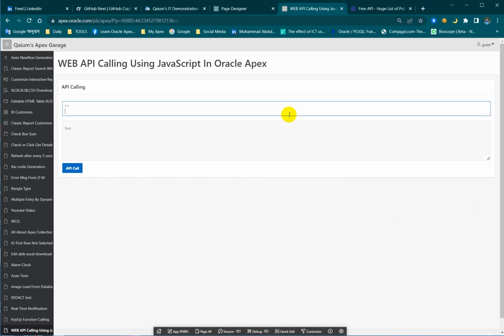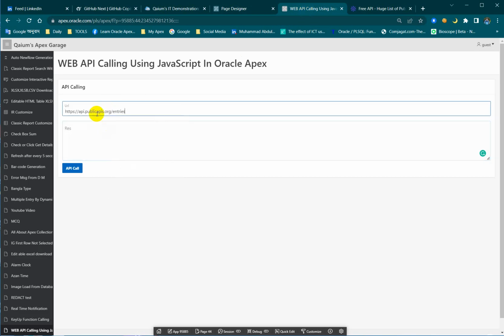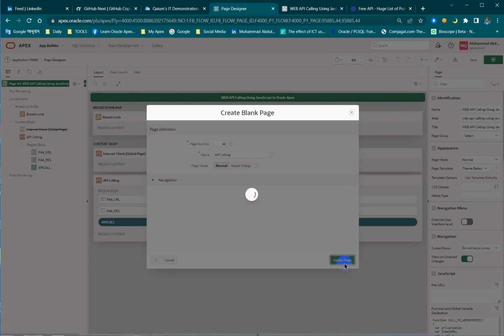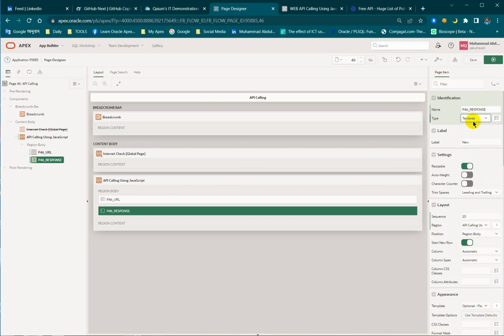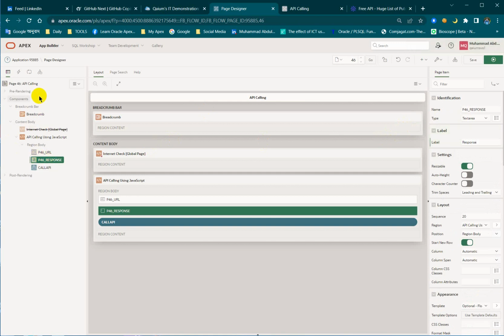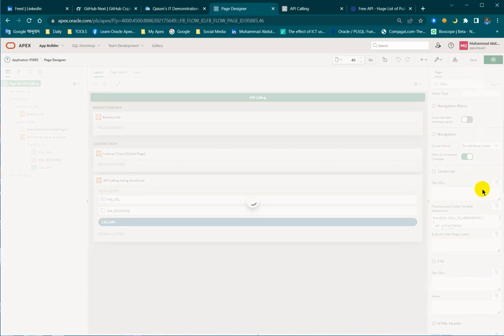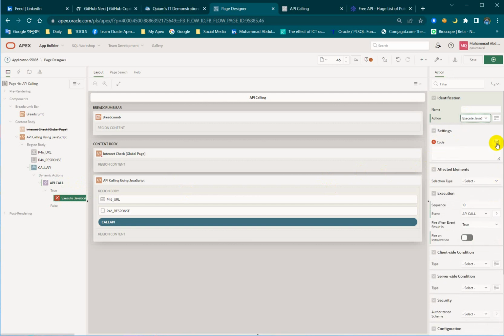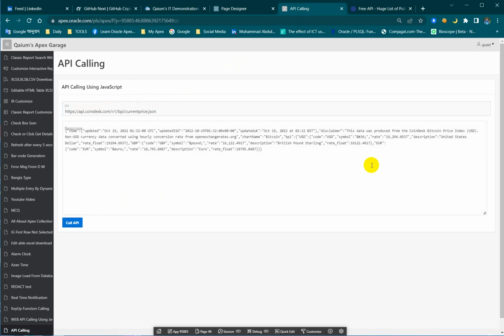API Calling From Oracle Apex Using JavaScript 2024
Usually, people use PLSQL and Oracle builtin Web Service for calling API from Oracle Apex. But in this video, I am showing how to call API using JavaScript.
You can get the code from this blog. I will post soon. Follow the blog for more tutorials.

# How to call API?
# How to call API from Oracle Apex?
# How to call API using JavaScript?
# How to call API from Oracle Apex using JavaScript?

user: guest
password : 123456

Another Tutorial on this channel

My Blog And All Source  Code
  Author:
  Muhammad  Qaium
  Atlanta, Georgia, USA